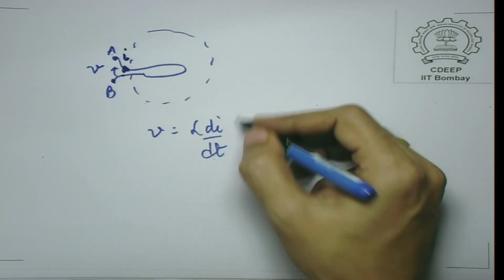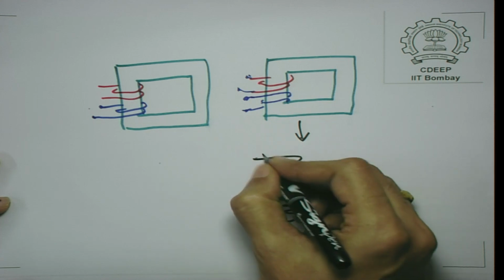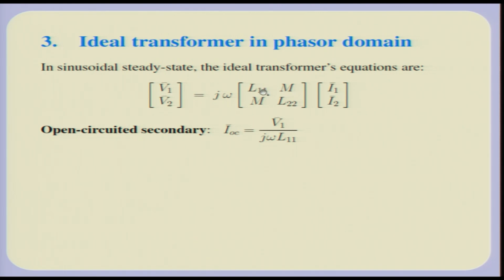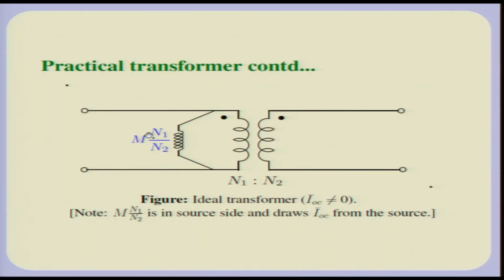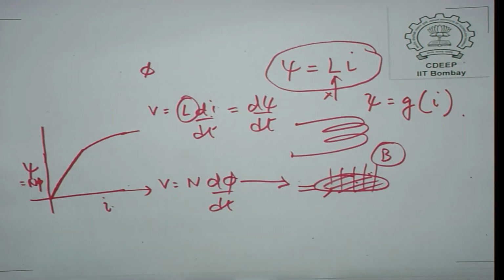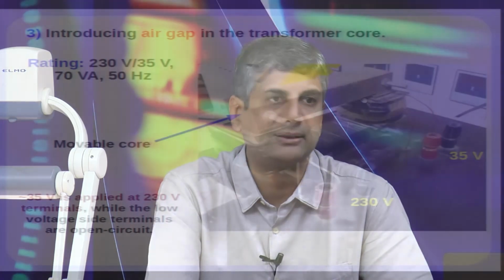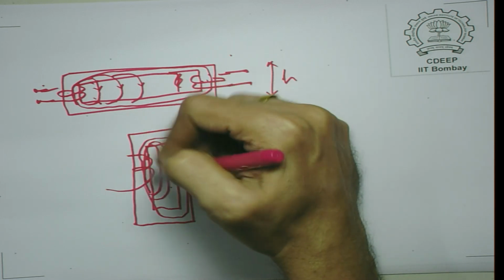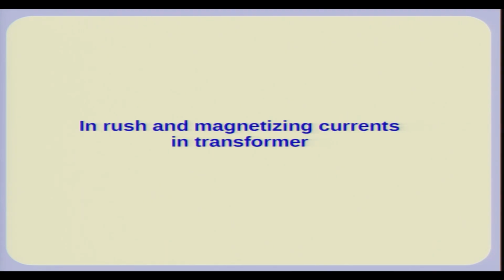Arpit Prof AK L12